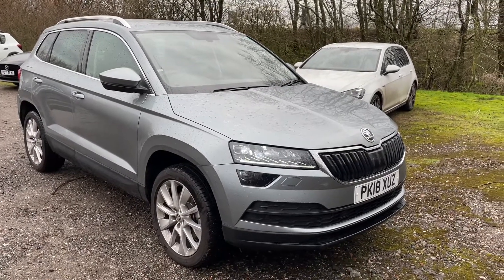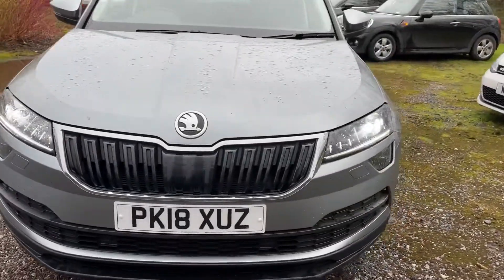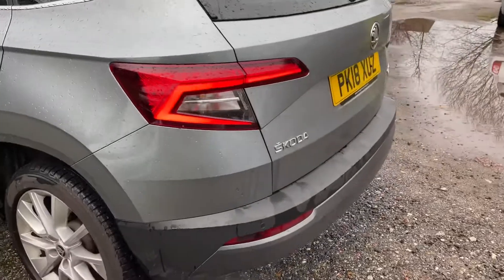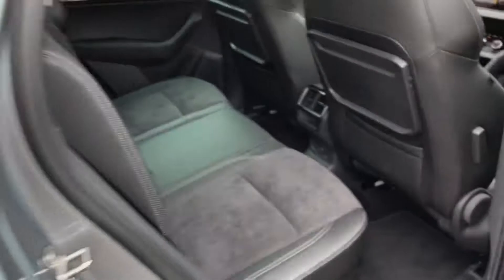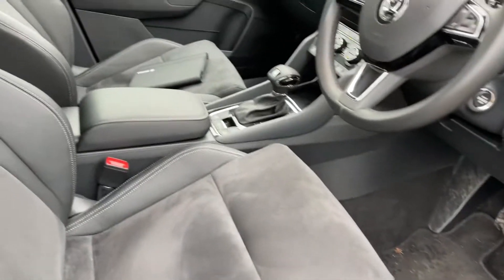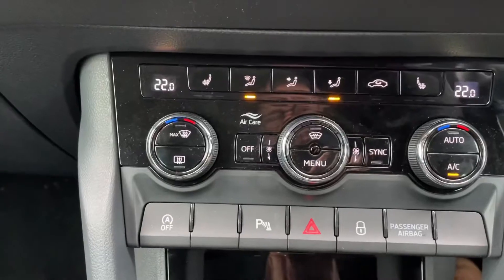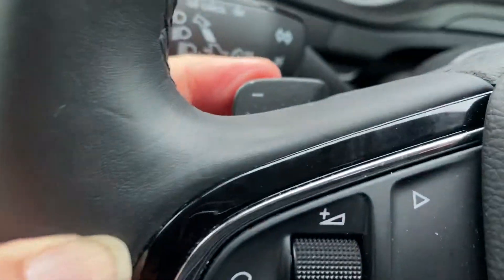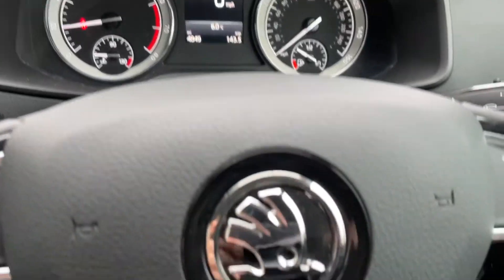PK18XUX SKODA KAROQ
SKODA KAROQ